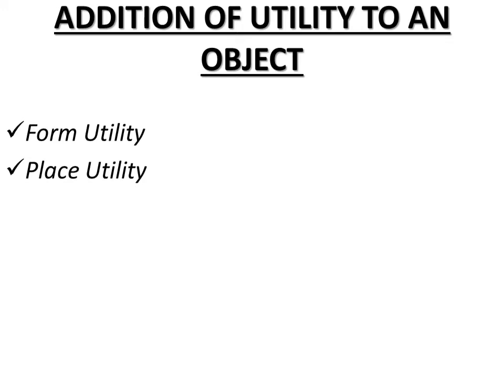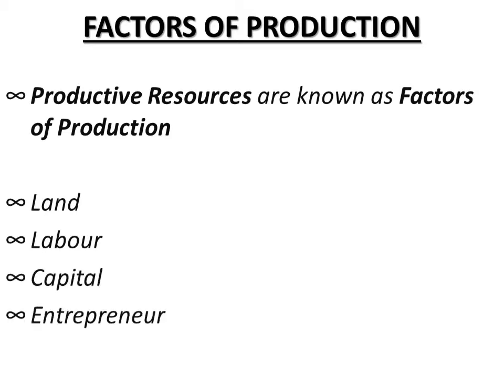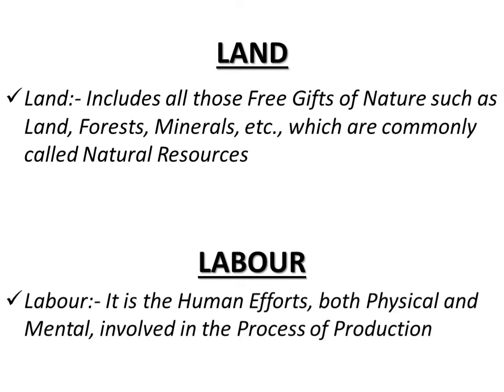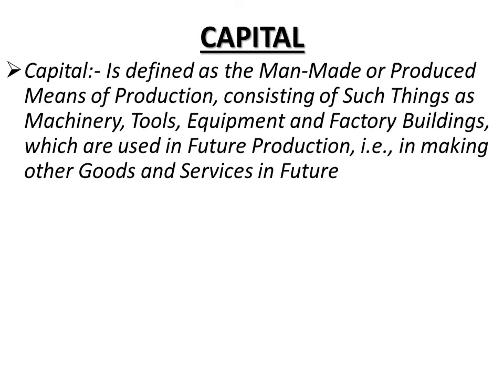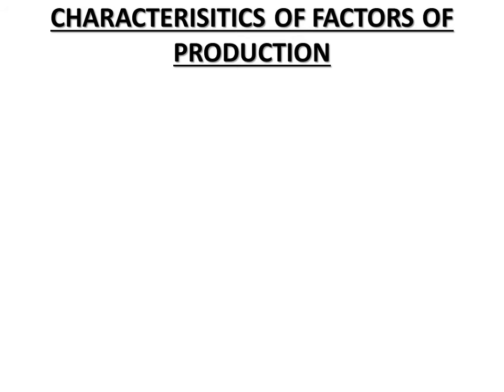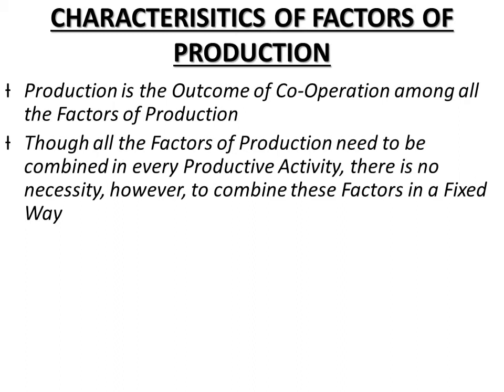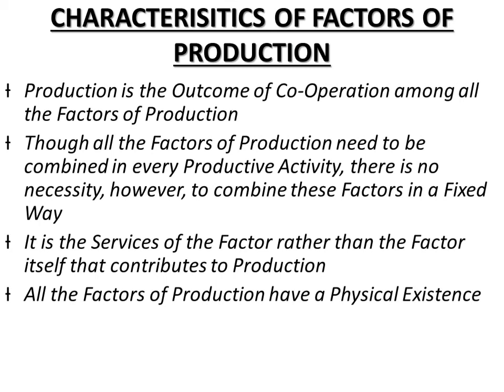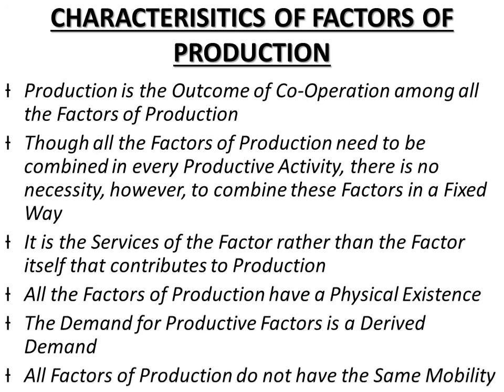BASIC CONCEPTS OF ECONOMICS-2|CLASS-11